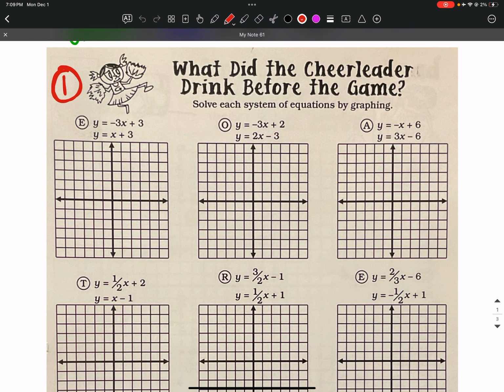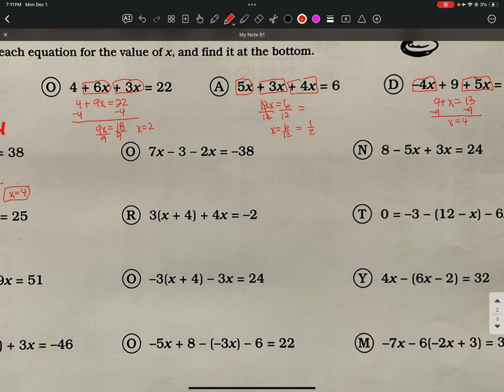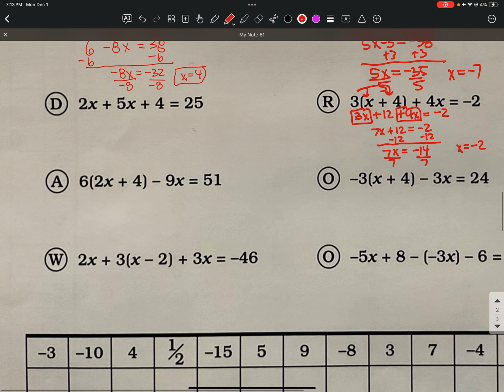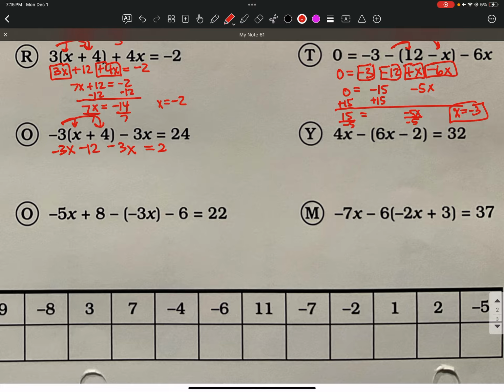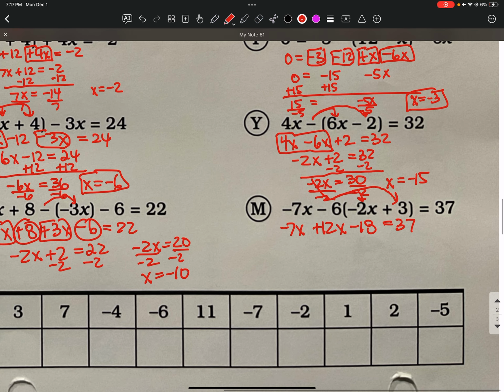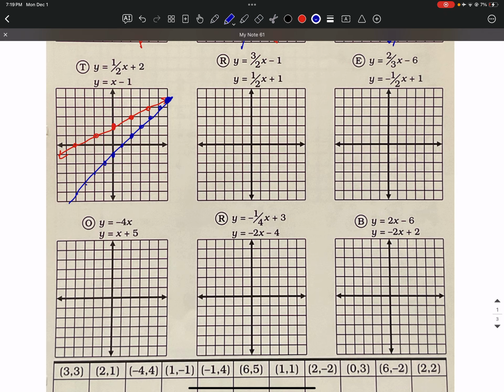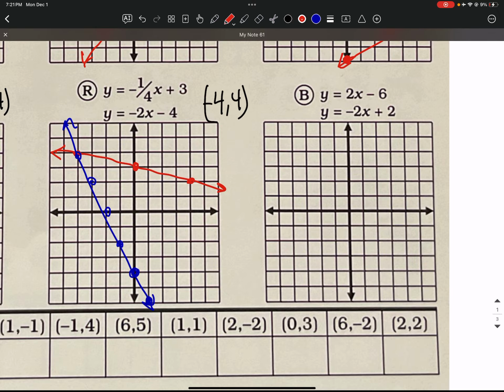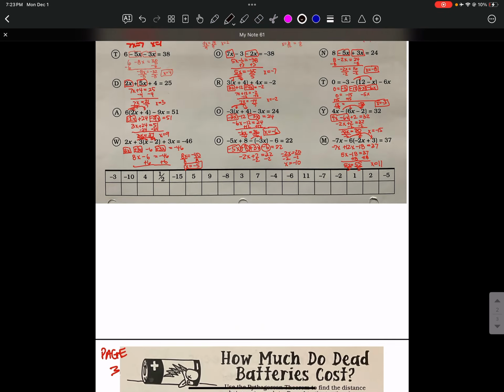December 1, 2025